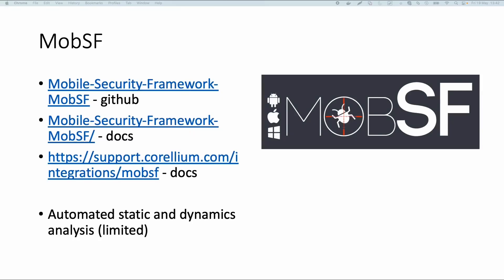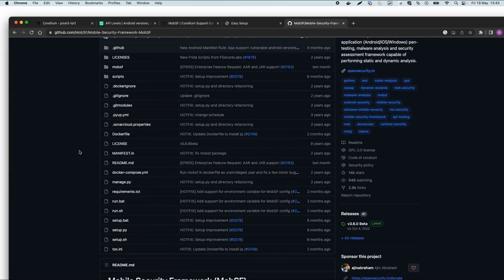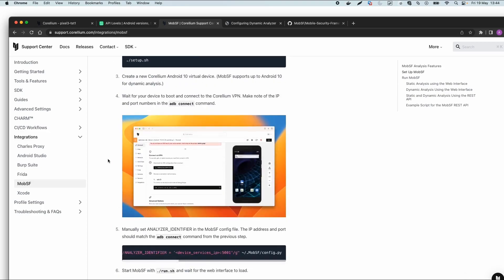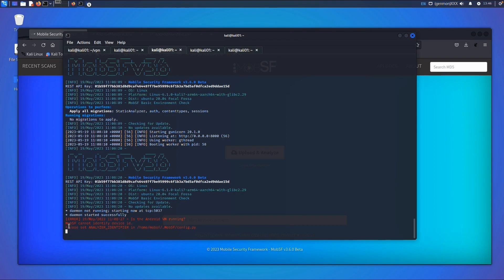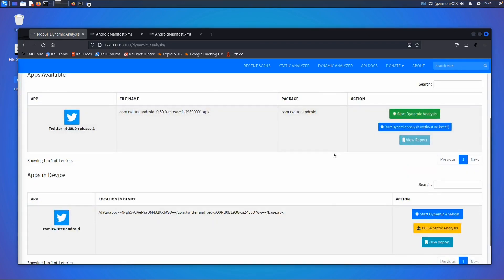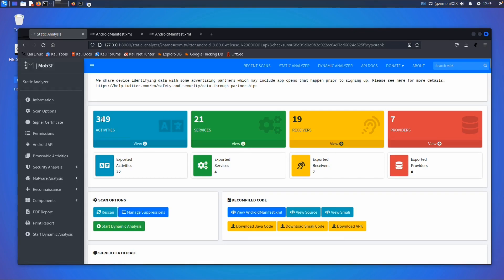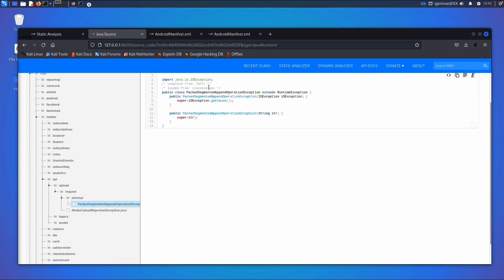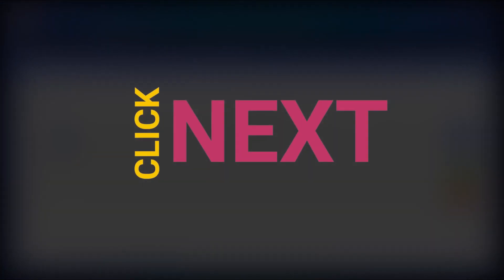3.10 Android Pentesting Basics using MobSF